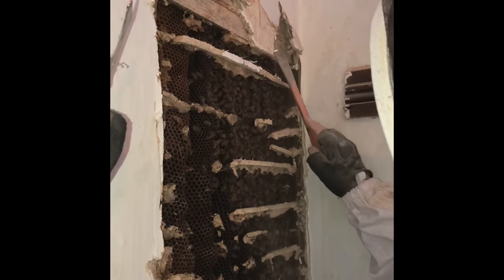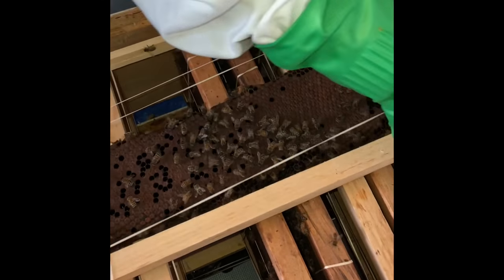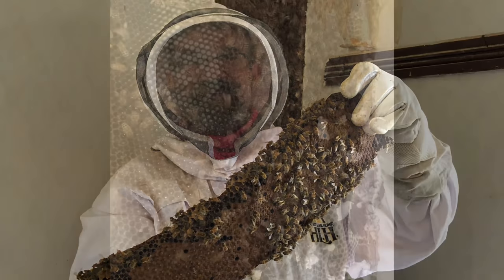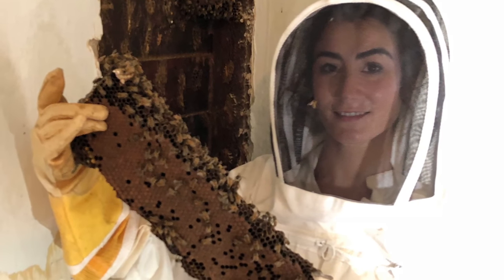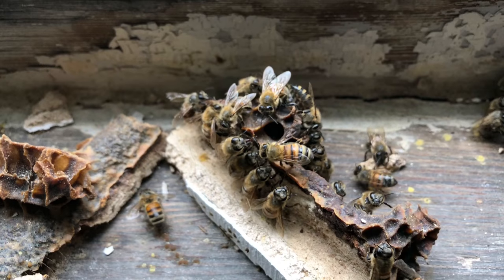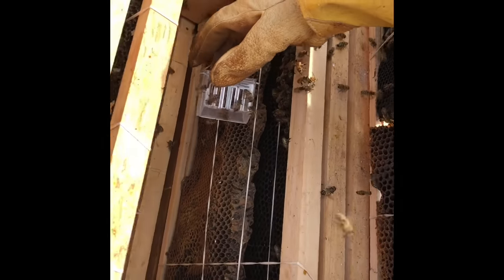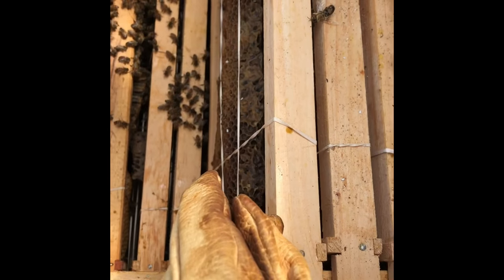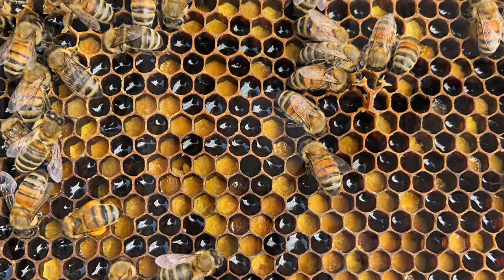25 Year Old Honey Bee Colony Rescue/ Complete Cut Out!!!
Come see how we do a “gentle” complete cut out of a 25 year old honey bee colony to relocate them!